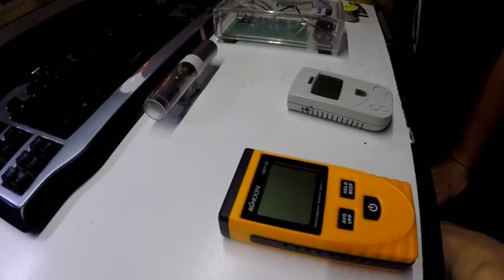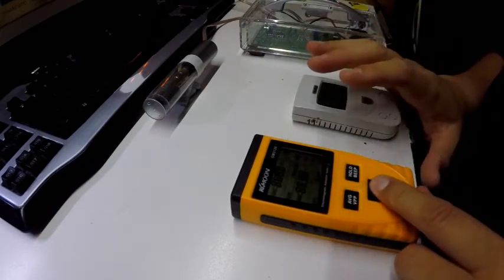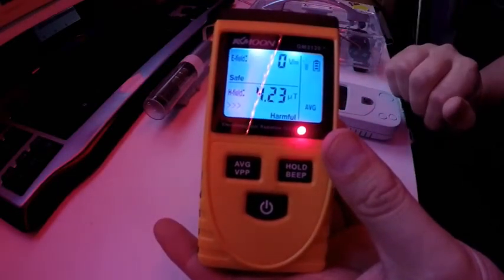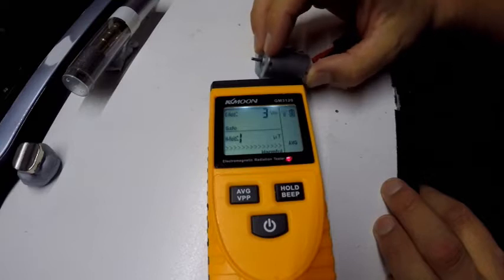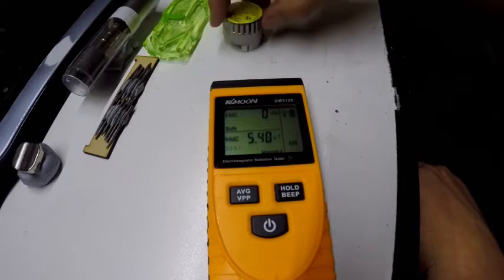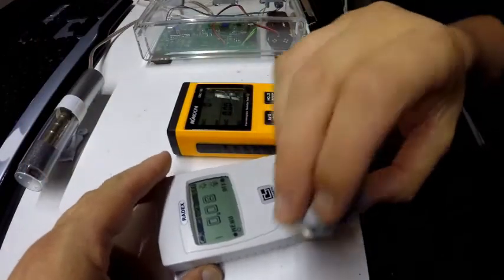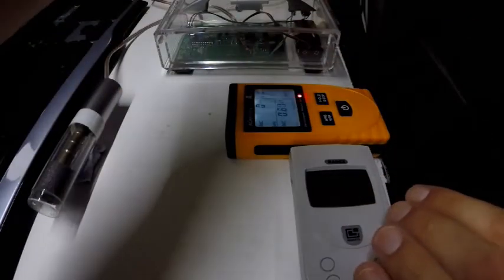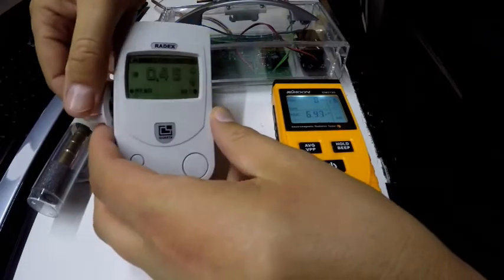Radiation Rant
This was intended to be a short demonstration about the difference between Ionizing and non-ionizing radiation, and it turned into a somewhat inaccurate rant.